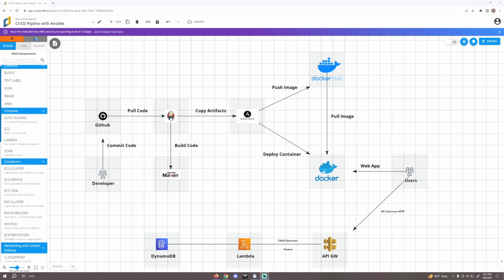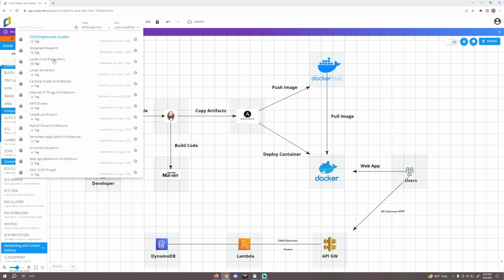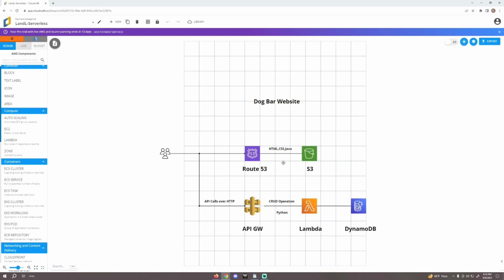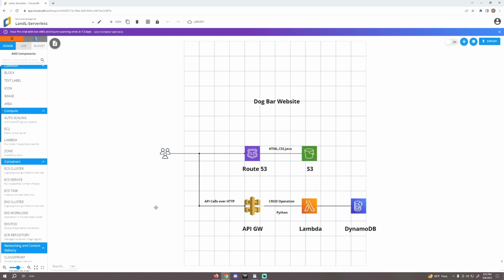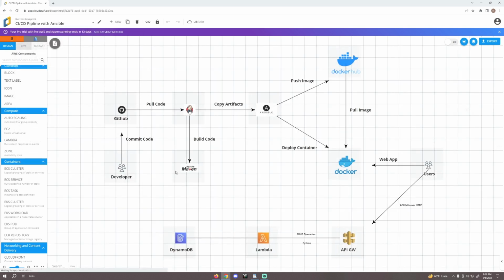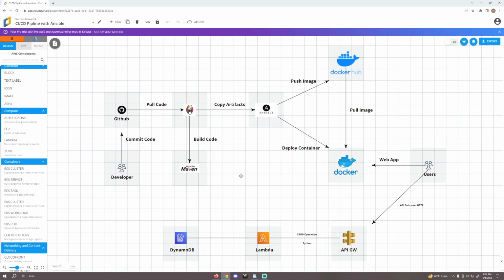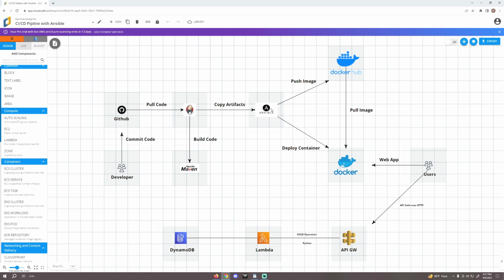CI/CD Pipeline (Part 1)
introduction to CI/CD Pipeline with Ansible,Docker,Jenkins